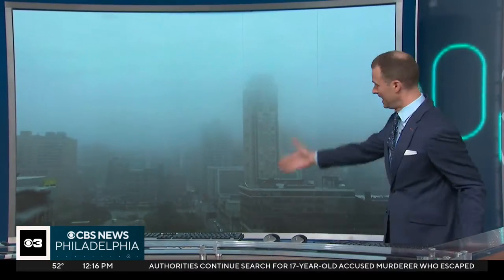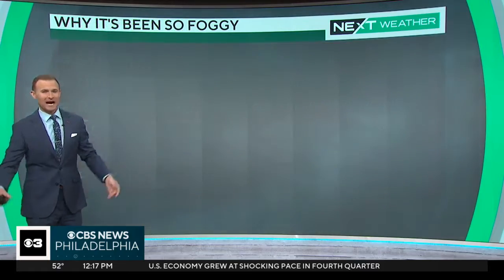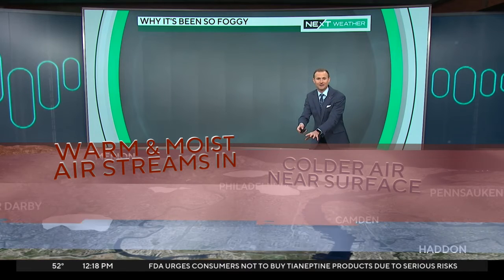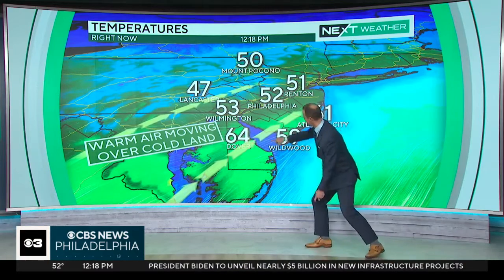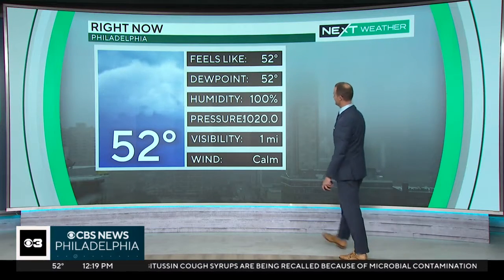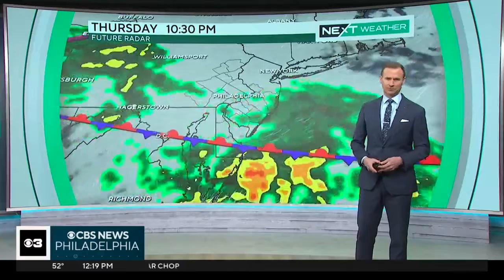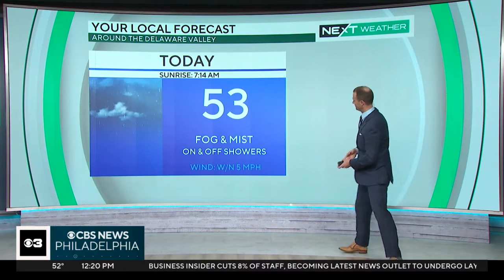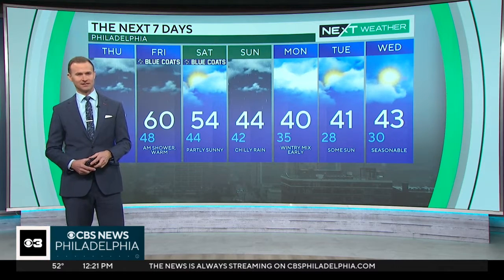Philadelphia weather: Why is it so foggy?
How does fog form? NEXT Weather Meteorologist Grant Gilmore shows you the science behind the low visibility in the Philly region today.